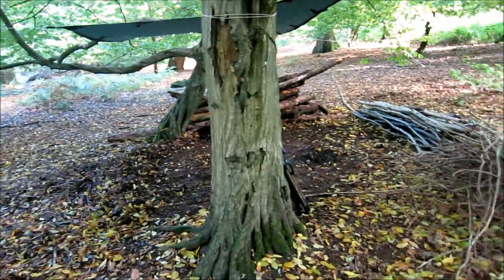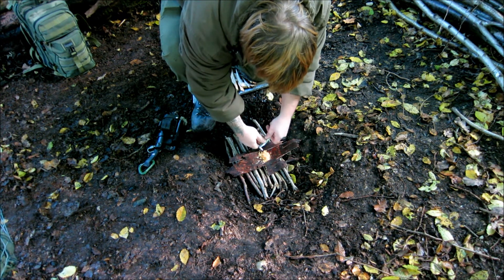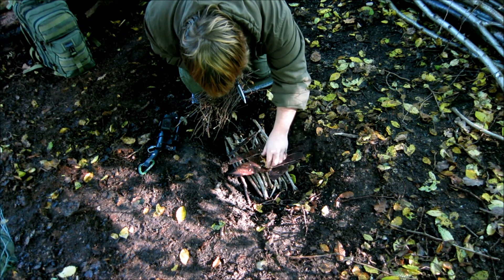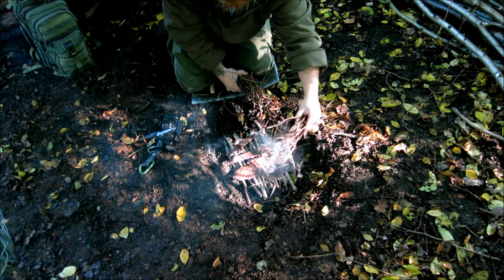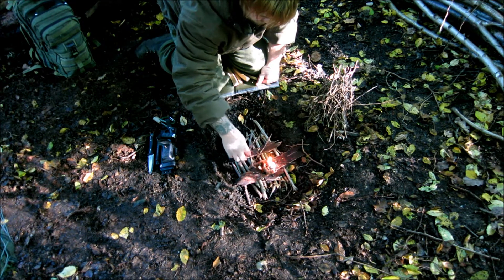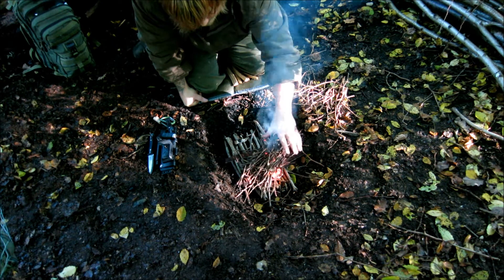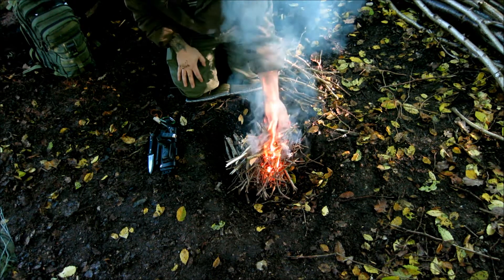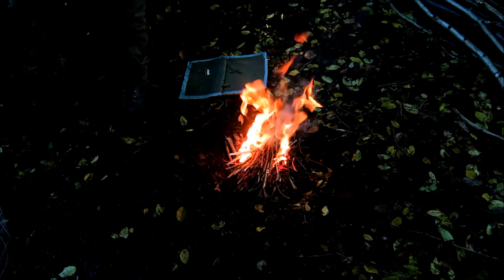Light My Fire Maya or Tinder Dust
a attempt a lighting a fire with pre-packaged maya / tinder dust